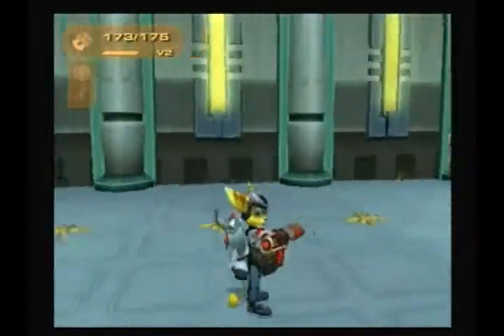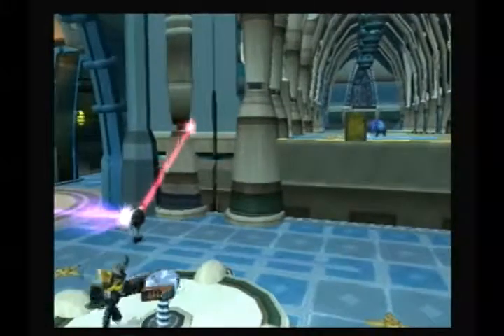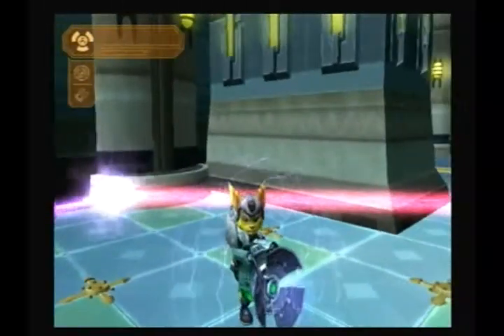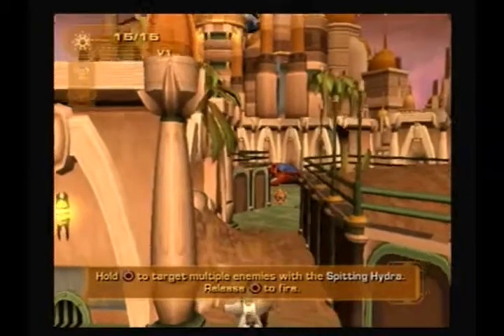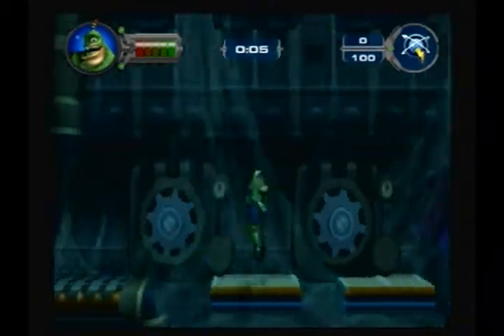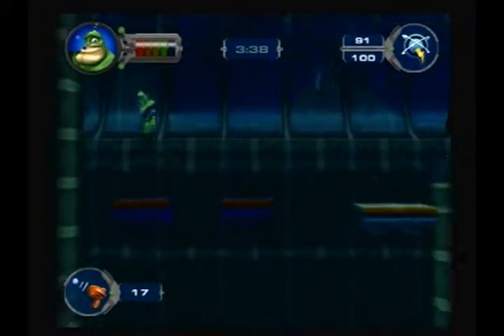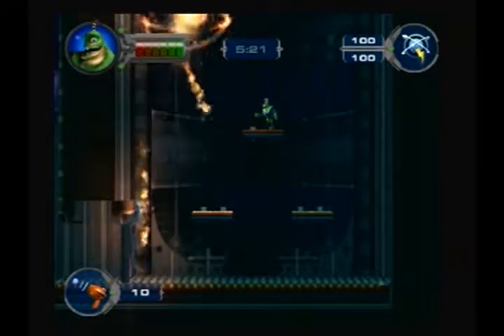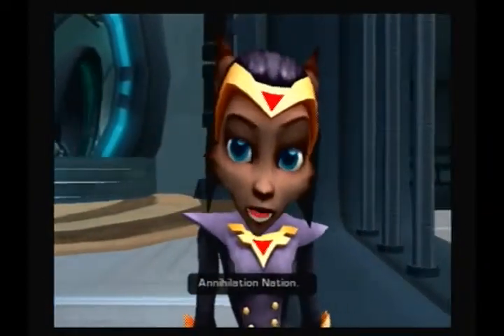Lets Play: Ratchet and Clank 3: Up Your Arsenal | Part 5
We reboot the city defenses! Huzzah!

We learn the "all-true" origins of Capt. Qwark...huzzah?

Note: This video was made before I was allowed longer than 15 mins.